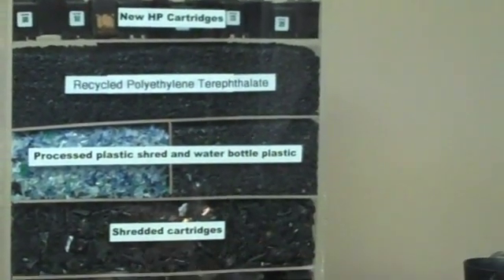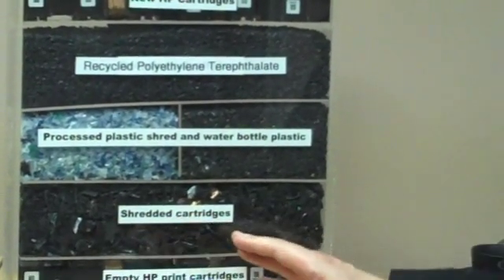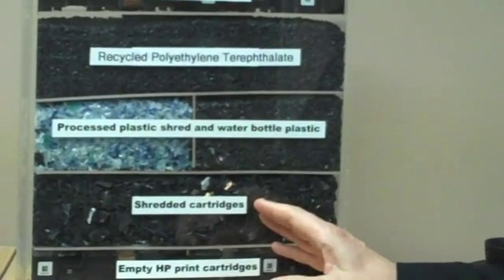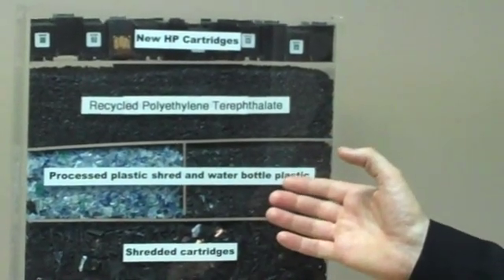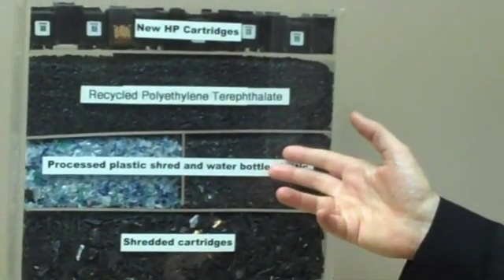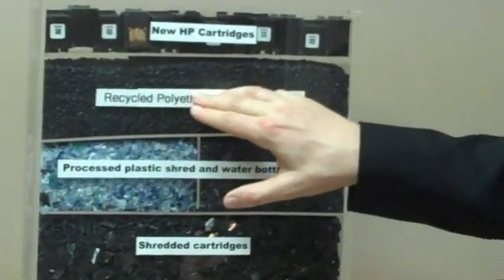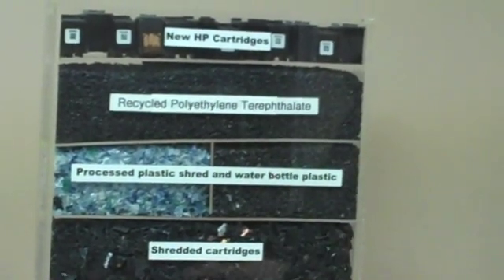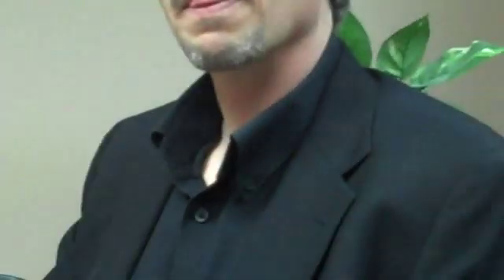The Daily Green: Recycling HP Printer Cartridges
HP's Dean Miller talks about the company's "closed loop" recycling program, which turns used printer cartridges into new ones